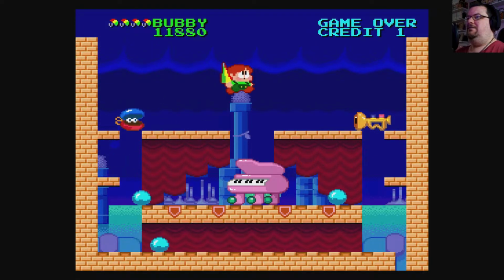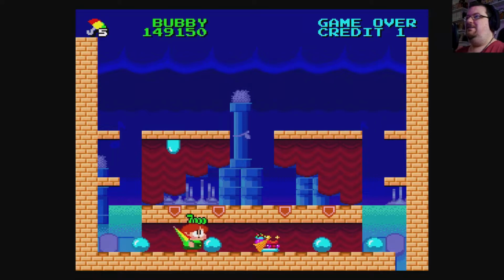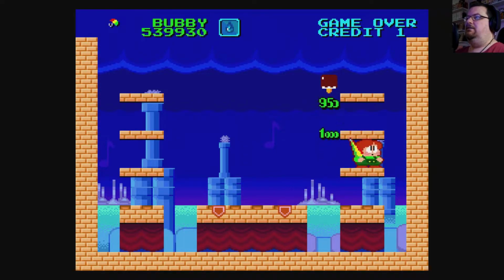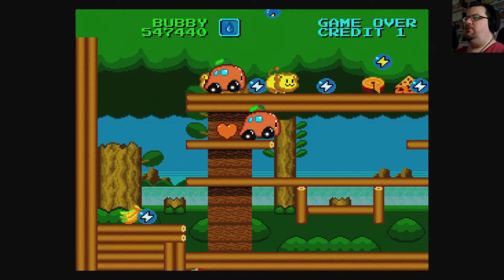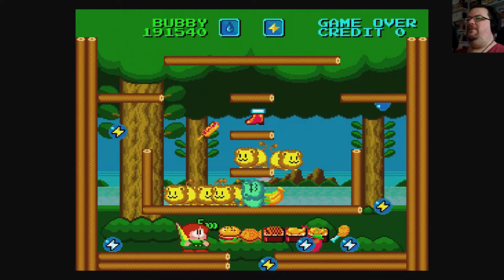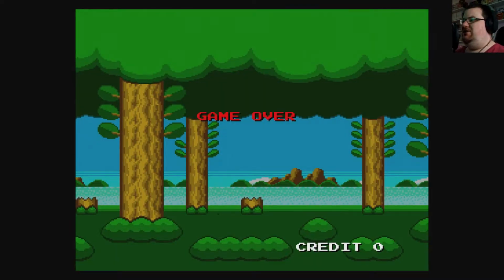Parasol Stars for PC Engine thinks you should bring another brolly | Retro Select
Parasol Stars is the third Bubble Bobble game (or the second Rainbow Islands game, if you go by the Atari ST version we looked at yesterday!) The PC Engine version here is the original release of the game -- there was no arcade version of this one!

Retro Select is a series of quick looks at retro games I feel like playing, on both original hardware and via emulation. Let me know if you have any requests and I'll see what I can do!